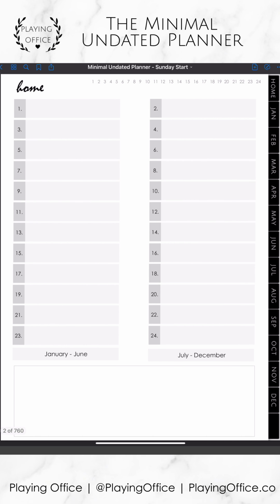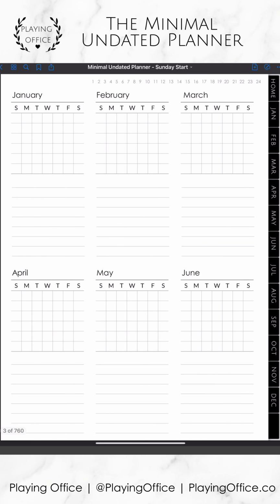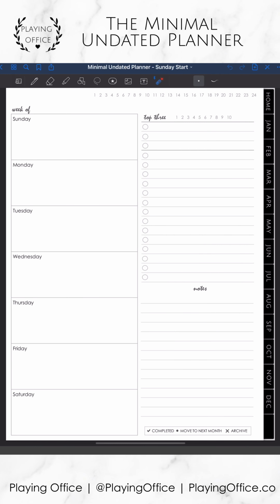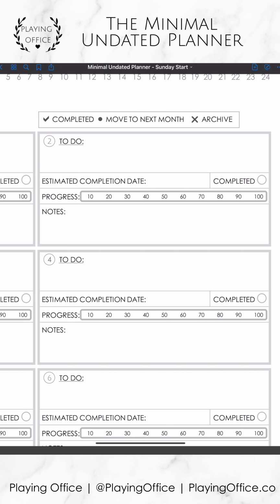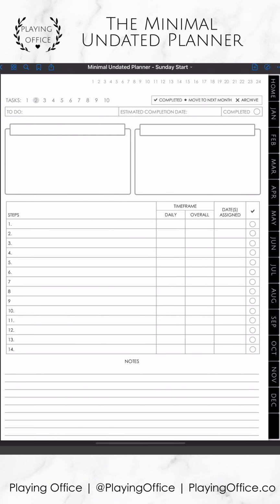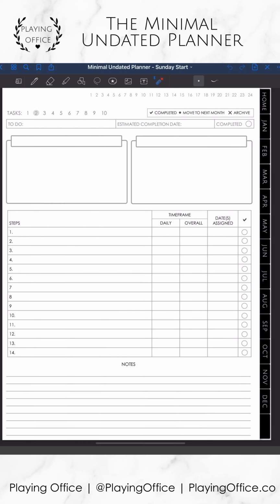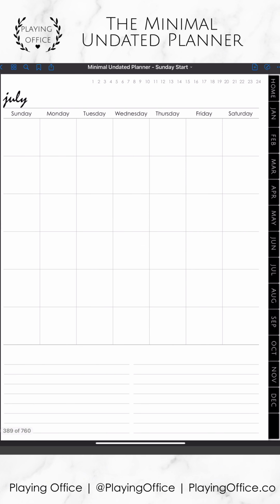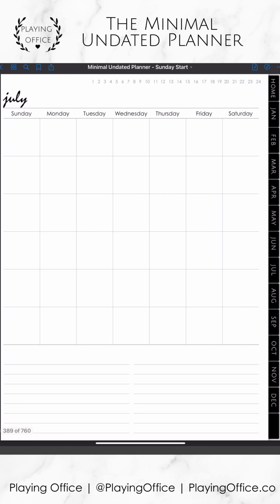The Minimal Undated Portrait Planner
Available now at PlayingOffice.co.

The minimal undated portrait digital planner has 750 lag free hyperlinked pages so you can get where you need to go quickly. This planner allows you to plan your days, weeks and months easily with a clean, minimal design. You can add all the color you want, or keep it monochromatic.

This is a digital planner meant to be used with a tablet and PDF annotation / note-taking app that supports links, such as GoodNotes, Xodo or Notability.

Over 750 Lag free pages. This download included Sunday start and Monday start, so you can choose which option works best for you!

12 Monthly Pages
365 Daily Pages
24 Notebooks
12 Microtask Overview Pages
120 Microtask Pages
2 Monthly Planning Pages
52 Weekly Pages

Follow Playing Office on Instagram to see more of this planner, inspiration, and other Playing Office products @PlayingOffice Click here to watch the latest tutorials on how to use your new planner.